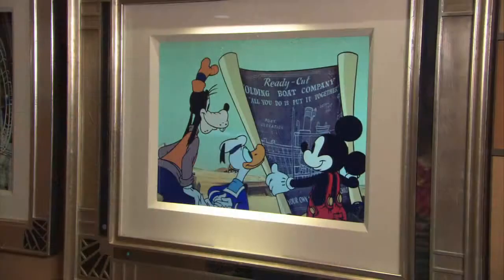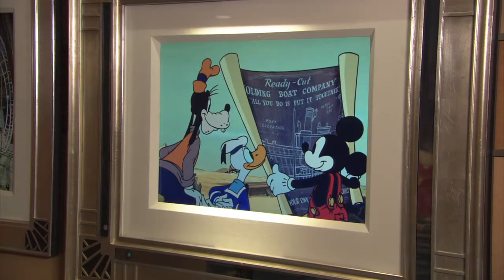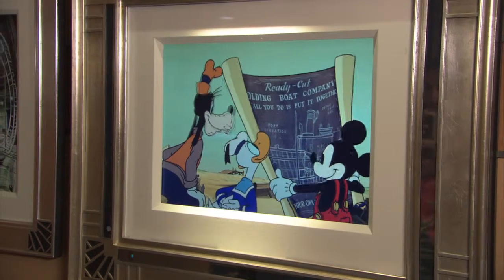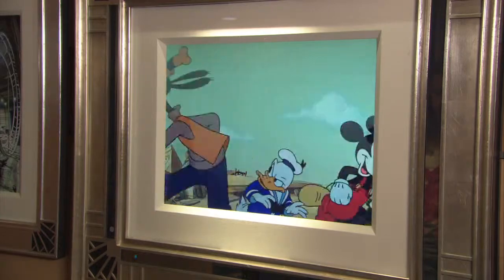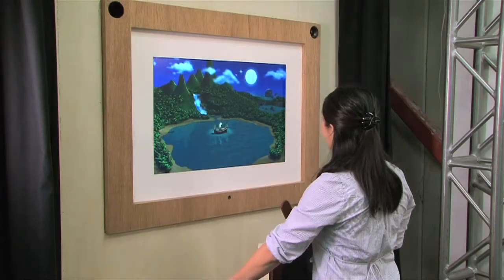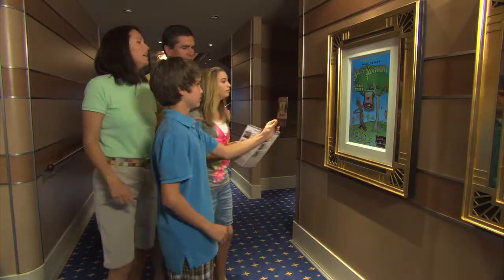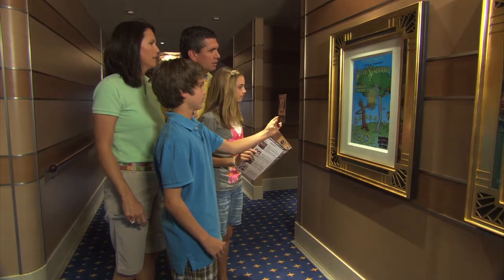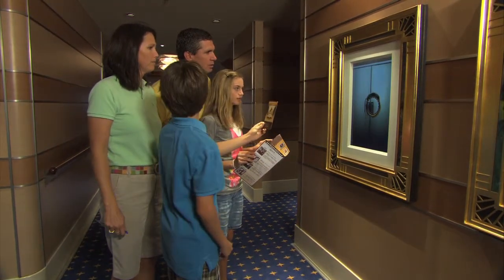Behind the Scenes of Disney Dream's Enchanted Art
Around the atrium lobby and throughout the ship, key pieces of art magically come alive with surprises only Disney could deliver. As guests stop to admire a piece of Enchanted Art, several seconds of digital animation are triggered in the picture, with different animation possible on future visits.